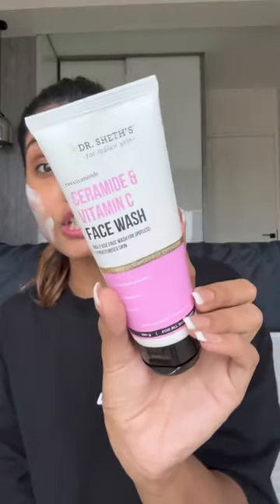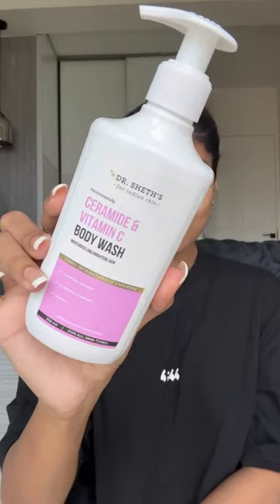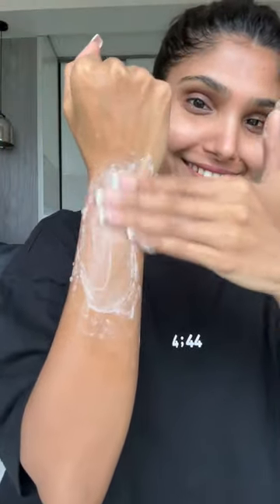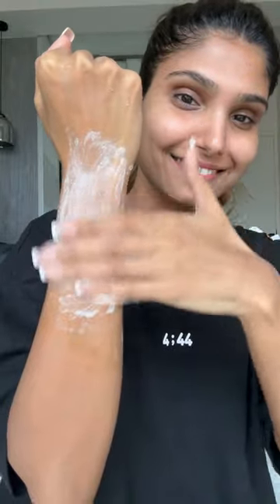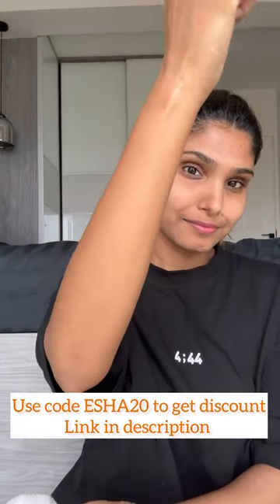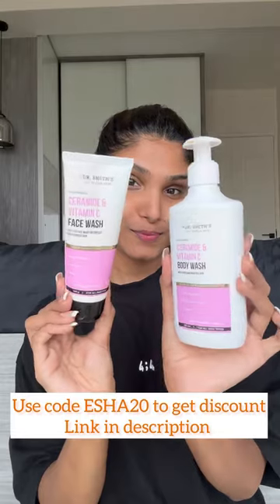Affordable creamy facewash